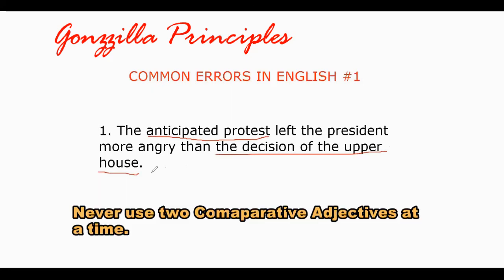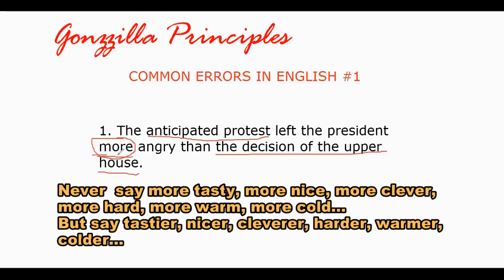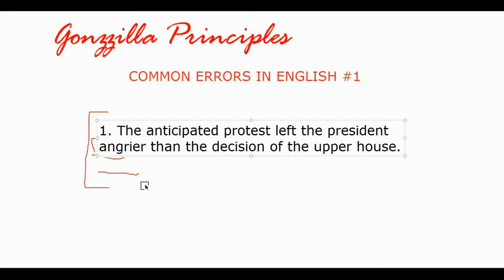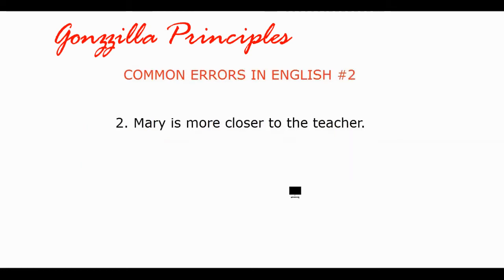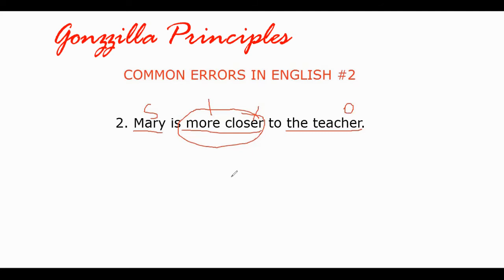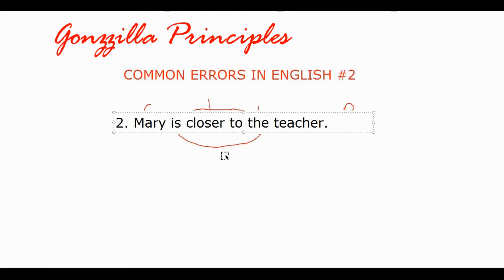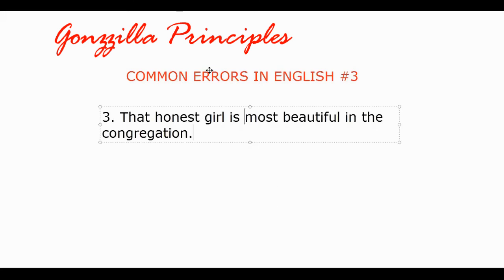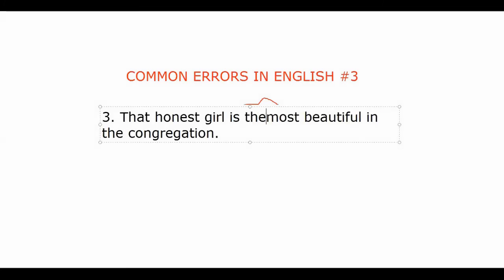NEVER SAY THIS!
One of the surest ways to effective communication is to reduce the number of errors in both spoken and written English. Watch and learn.